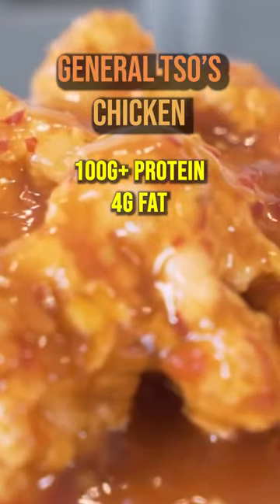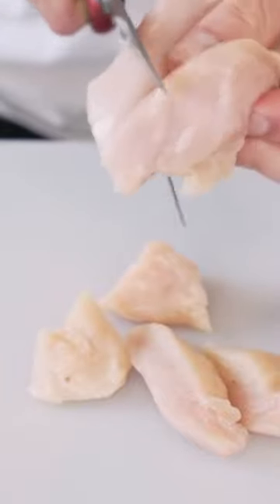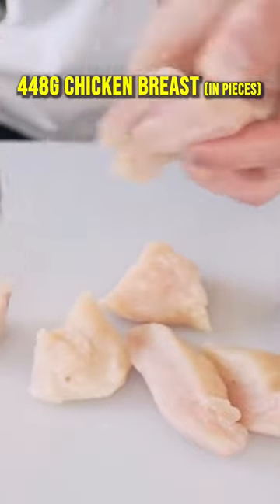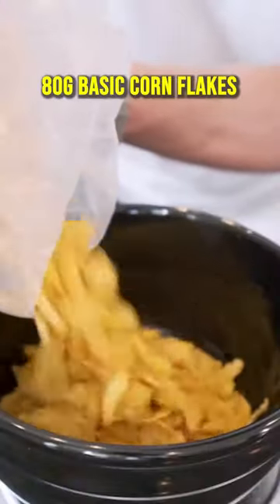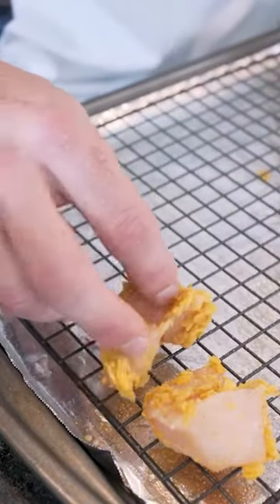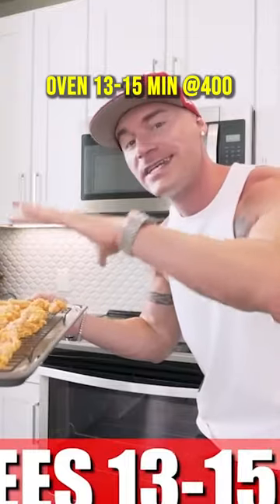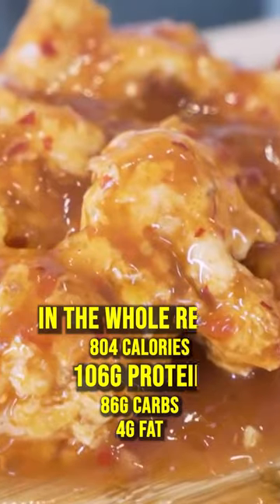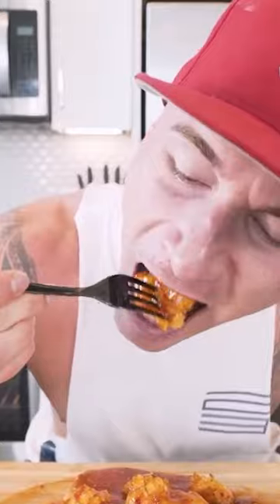HIGH PROTEIN GENERAL TSO'S CHICKEN